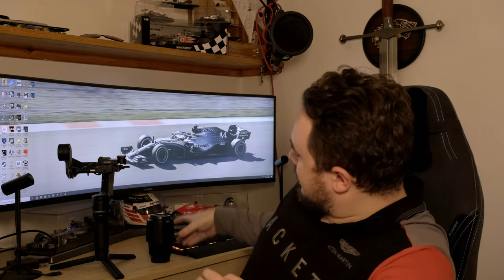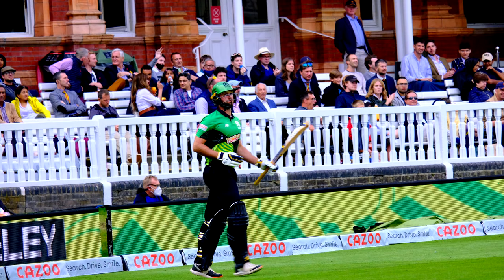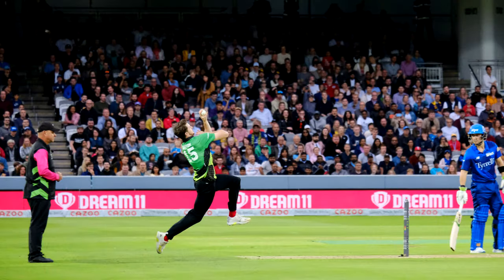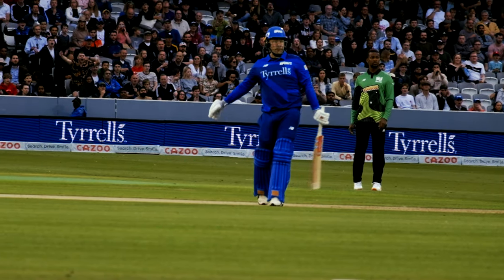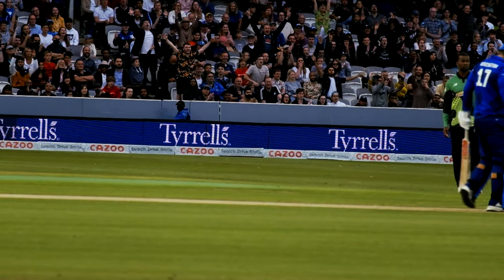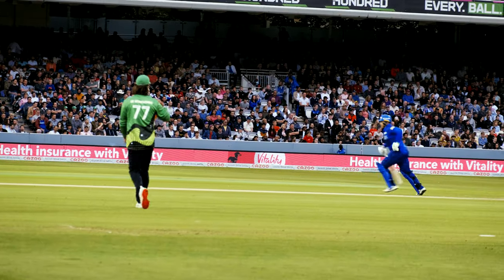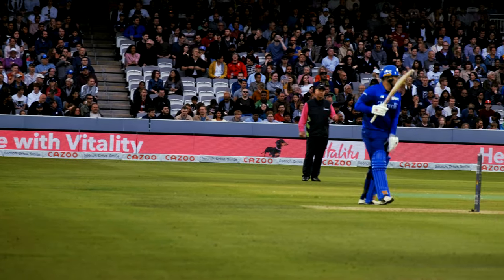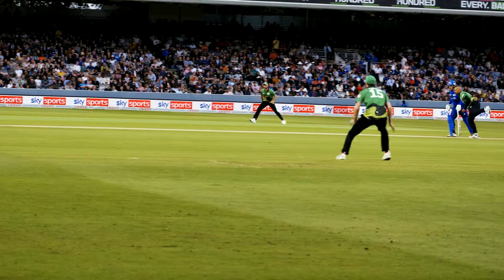FUJINON XC 50-230mm F4.5-6.7 OIS II - a good lens for Sport Photography? Cricket at Lord's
If you are getting started with photography and video work using a Fuji camera, you might wonder - as I did - whether it is worth investing in a telephoto lens like the XC 50-230mm. In this review, I hopefully demonstrate how close the lens allows one to get to relatively distant subjects, for instance the players at a cricket match from the spectator stands.

In this video, I try out the XC 50-230mm at a "Hundred" game of cricket, in which London Spirit are taking on Southern Brave.

I am using a Fuji X-S10 body, and the presentations to camera in this video are made with the Fuji XF 16-80mm lens and Falcon Eyes RX-8TD Flexible LED Photography Light with Softbox Diffuser. The videos of the cricket are stabilised using a Zhiyun Weebill S gimbal. Sound is recorded using a mixture of a Movo VXR10-PRO compact shotgun microphone and Behringer XM8500 Ultravoice Dynamic Cardioid Vocal Microphone.